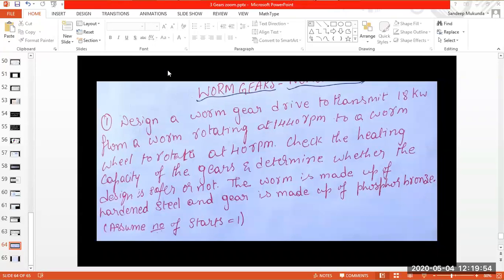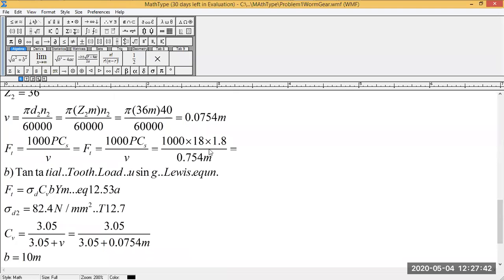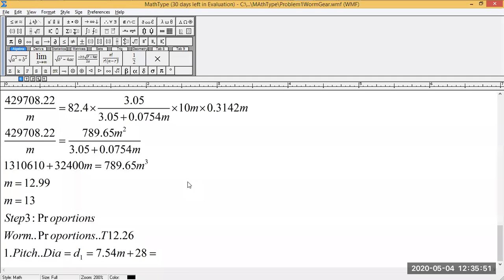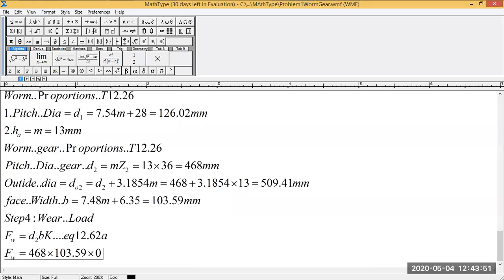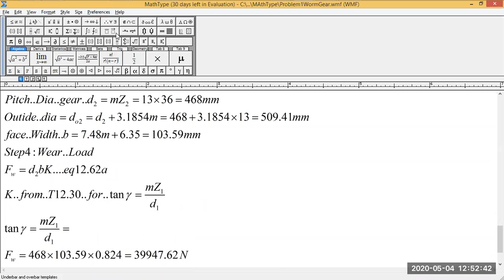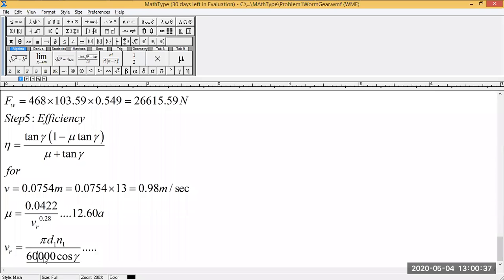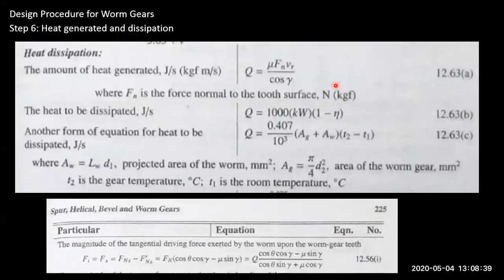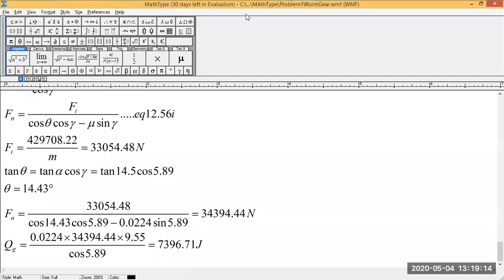Worm gear numerical 1 part 2